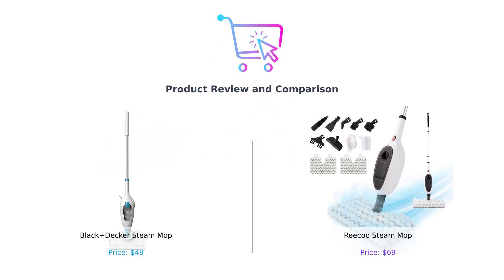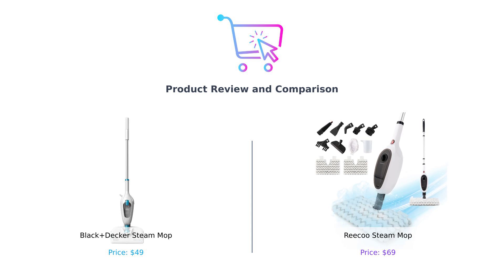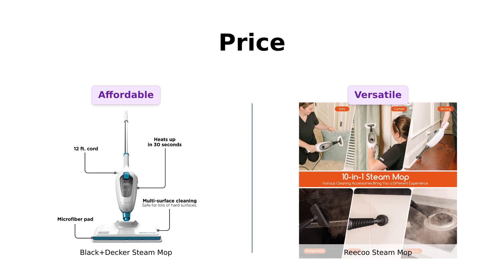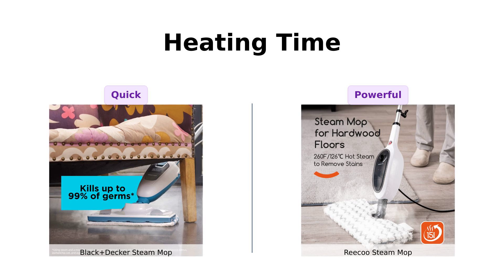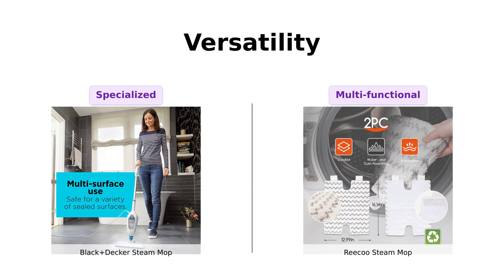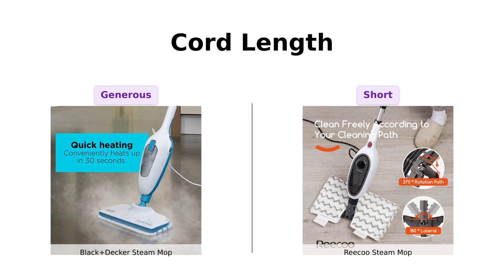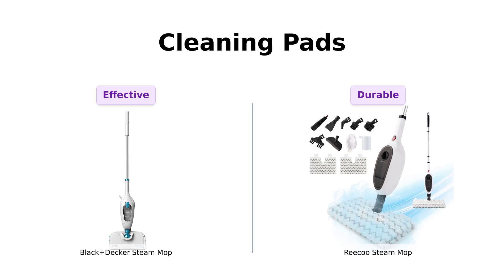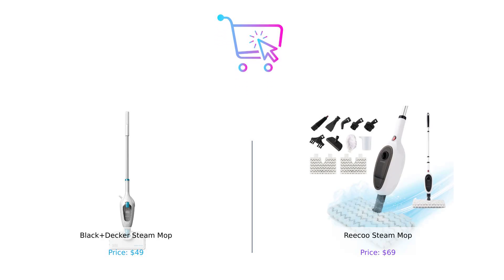BLACK+DECKER Steam Mop vs REECOO Floor Steamers 🧼 Which is Better?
In this video, we compare the BLACK+DECKER Steam Mop (HSM13E1) with the REECOO Floor Steamers for Hardwood and Tile. Find out more about the products: